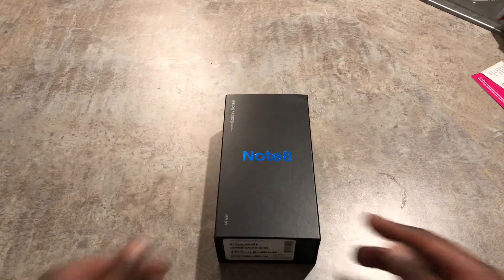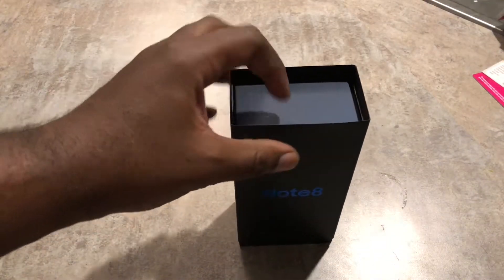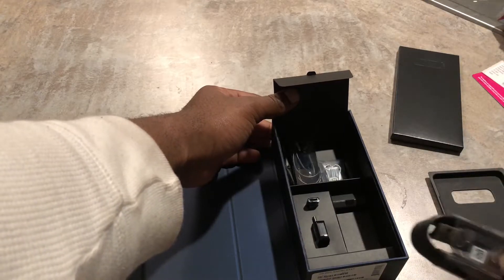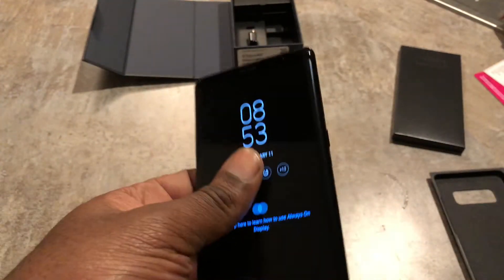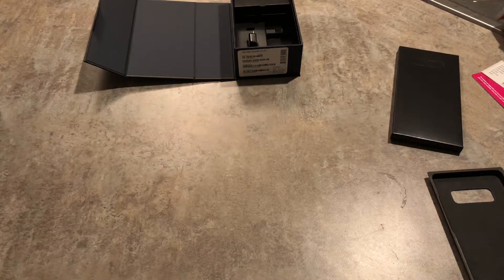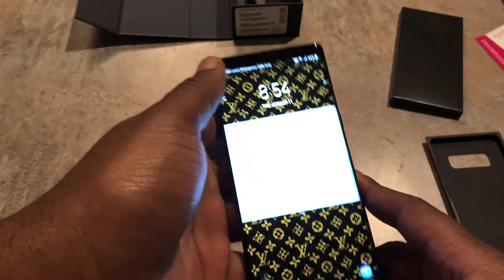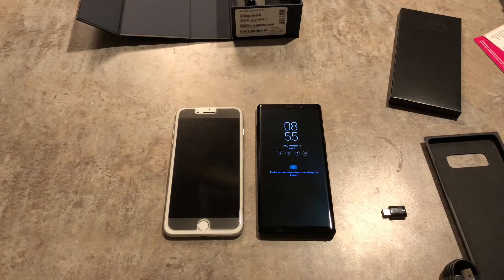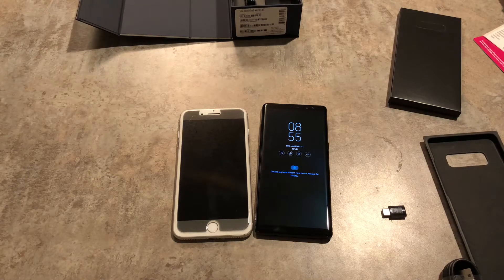Unboxing Samsung note 8